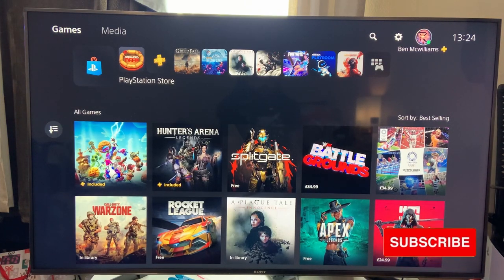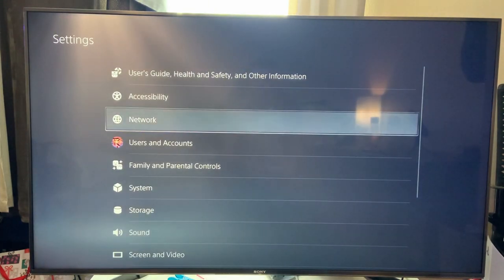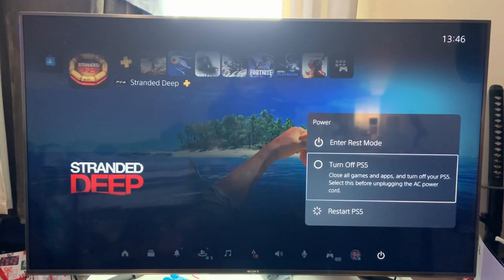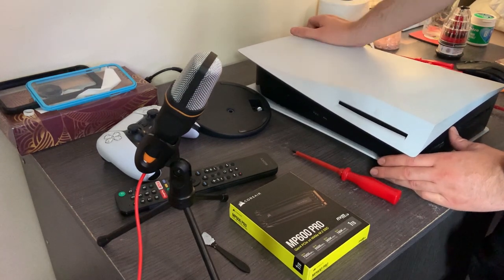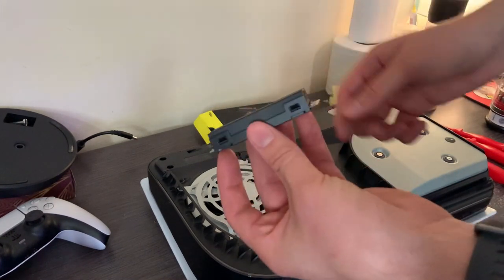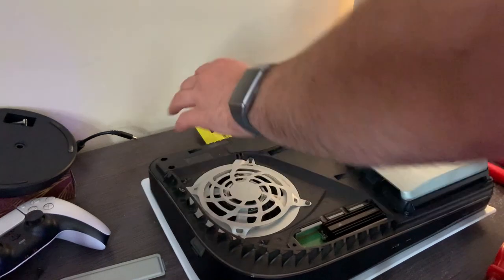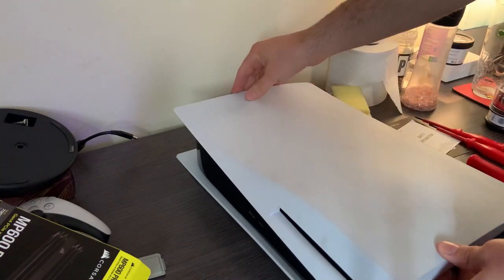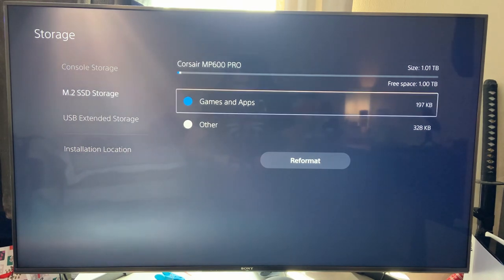How To Get On The PS5 Beta & How To Install M.2 SSD with Performance Review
I got on the PlayStation 5 Beta after only 6 days of applying! I got myself a Corsair MP600 Pro 1 TB SSD, in this video I'll show you how to install the the beta software update and how to install the M.2 SSD, how to move games to the SSD and I also do some performance tests for transfer and loading times and they're very good!

Chapters:
0:00 - Intro
5:14 - Install Software & SSD
8:07 - Performance Review